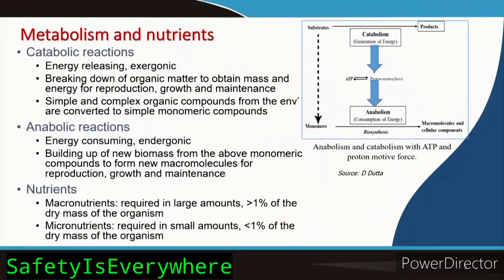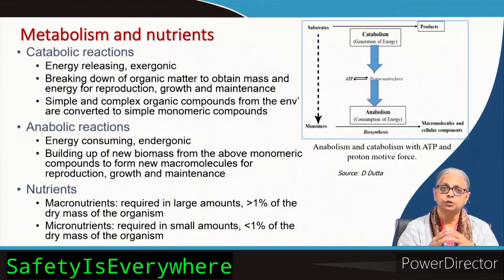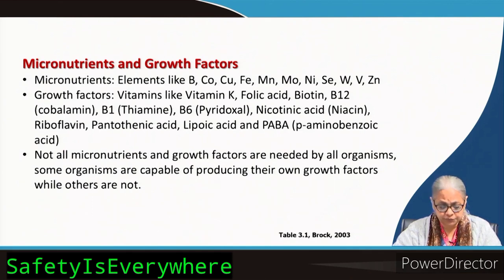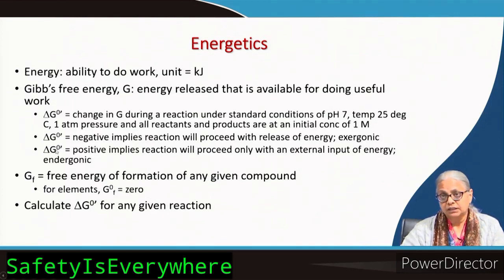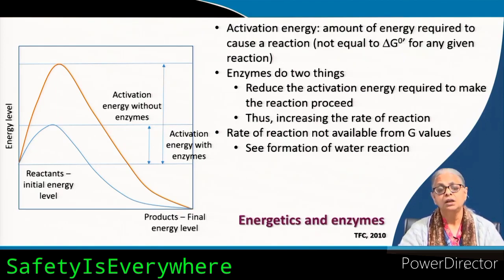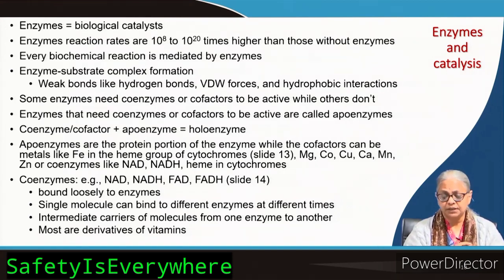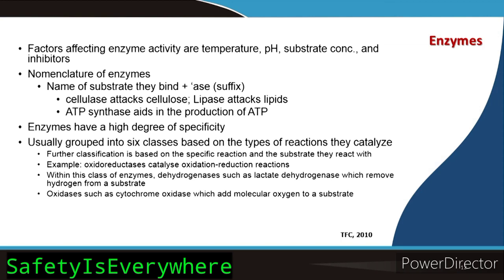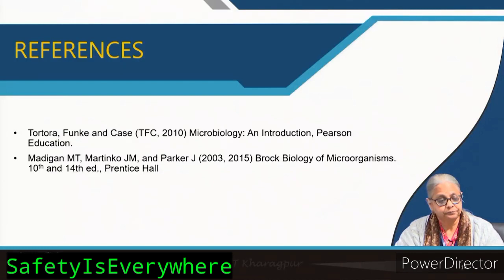Lecture 44. Microbial Metabolism.